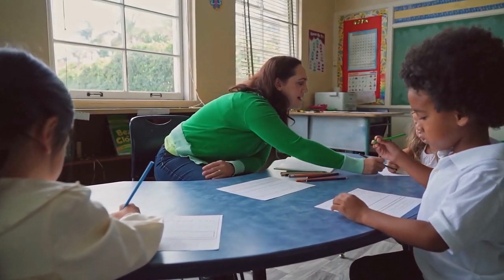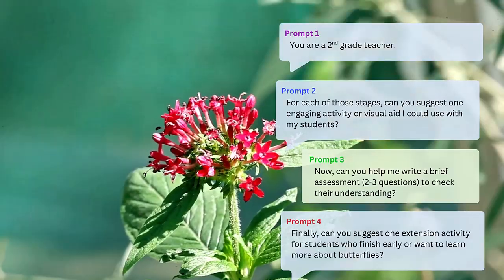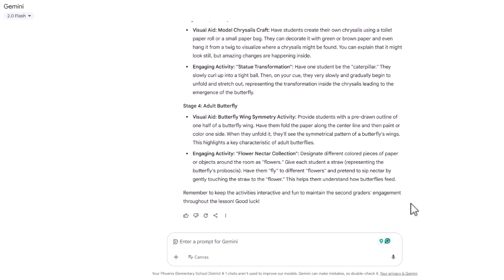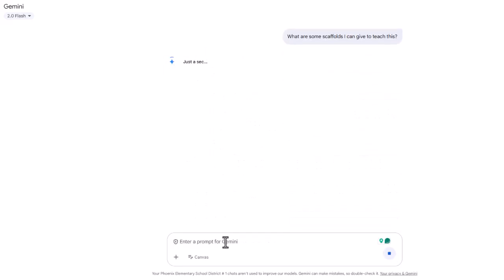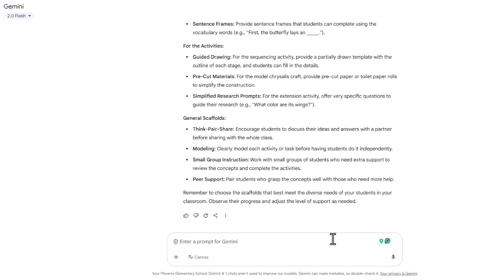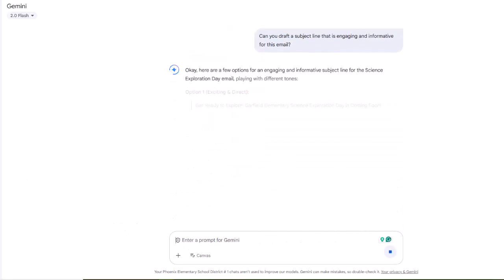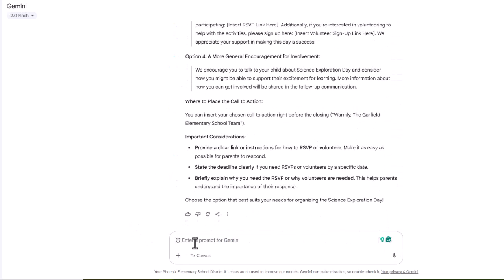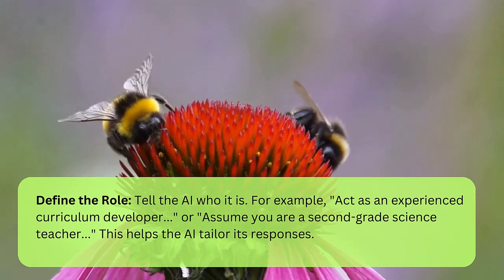AI in Education: How to Use Chunking for Effective Prompts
This video dives into the crucial strategy of "chunking" large AI prompts into smaller, more manageable steps. Learn practical techniques to break down complex tasks, improve student understanding, and ultimately lead to more successful learning outcomes.